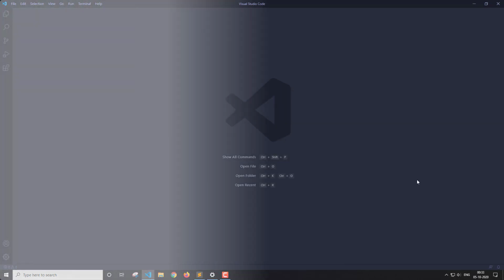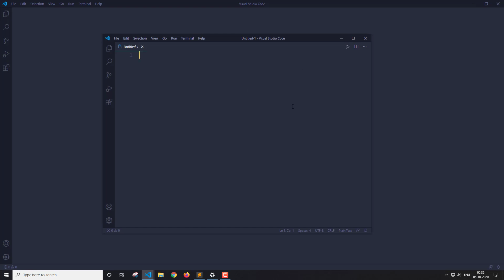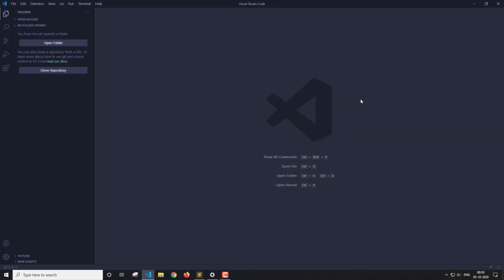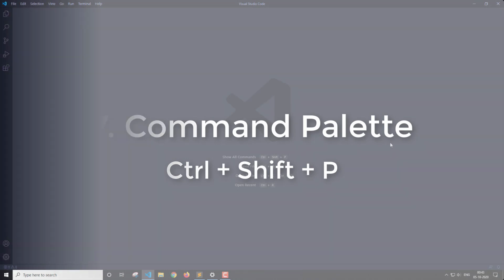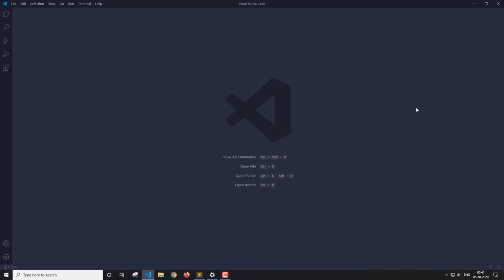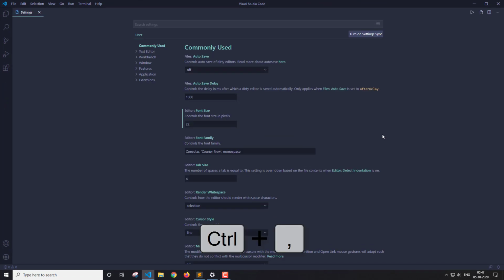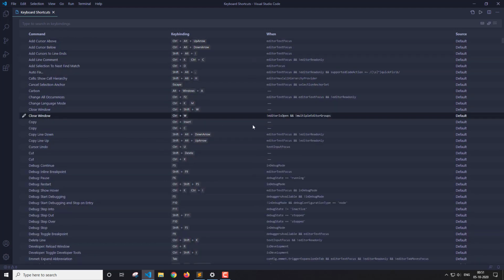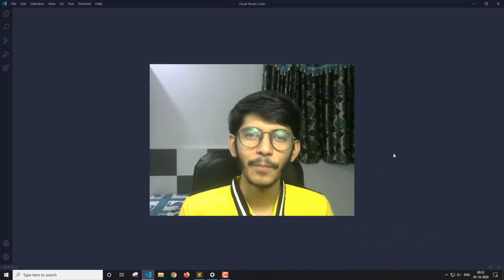10 Basic VSCode Shortcuts You Should Know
Hello everyone, if you are a beginner and use VSCode then this is the video for you. I have shown some basic shortcuts which you should know.

Timestamps:
00:18 1. Create a New File
00:37 2. Close a File
01:10 3. Create New Window
01:24 4. Close a Window
02:08 5. Toggle Sidebar
02:37 6. Toggle Terminal
03:18 7. Command Palette
03:57 8. Find a File
04:55 9. Open Setting
05:26 10. Keyboard Shortcuts List